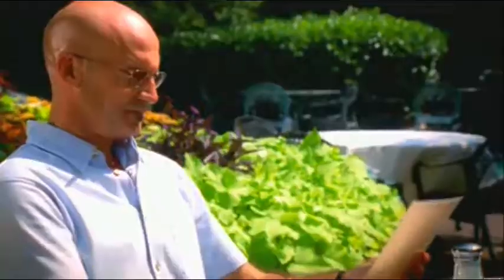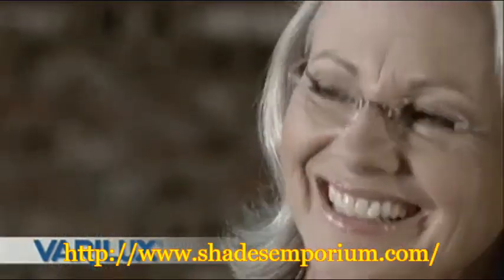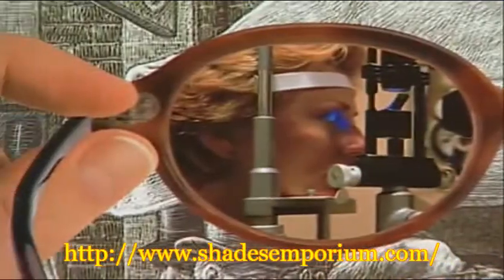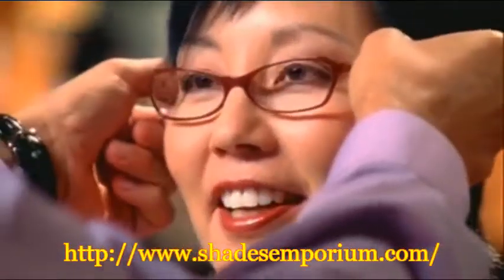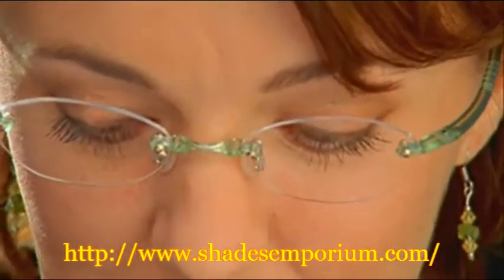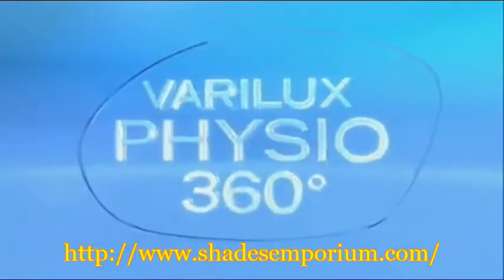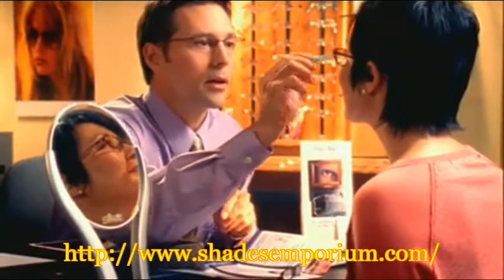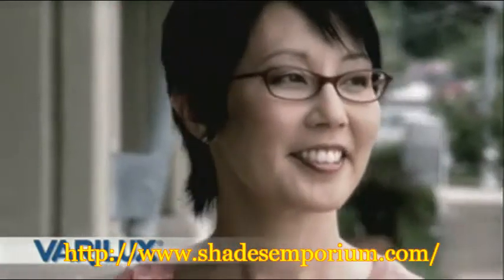Varilux Products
Have trouble reading? Verilux may be your solution.